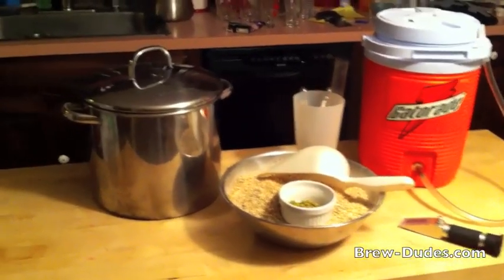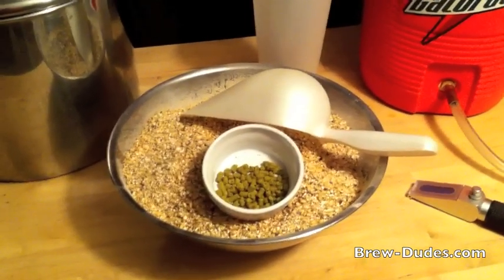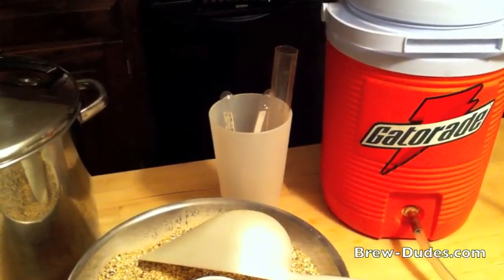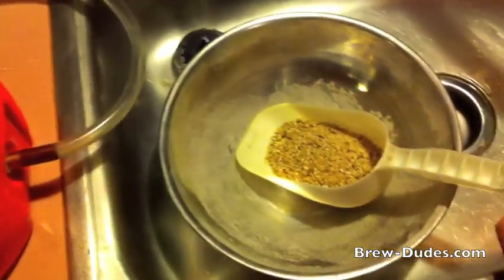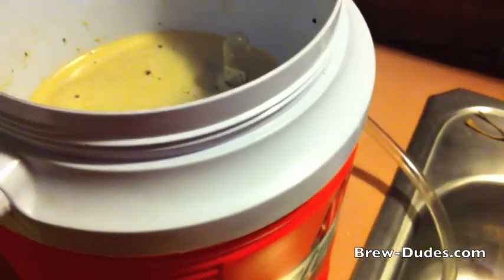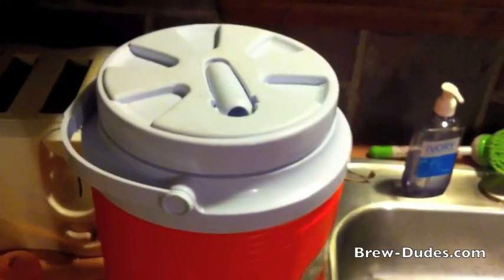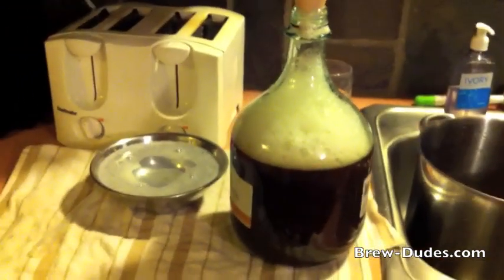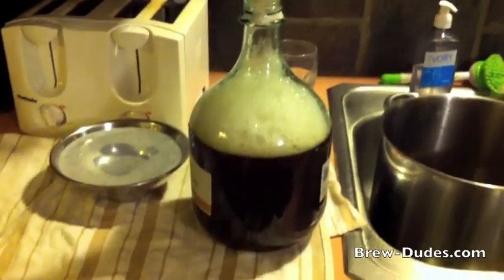Small Batch Homebrew Session - One Gallon All Grain Recipe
Highlights from my first attempt at small batch (1gallon) all-grain brewing. I brewed up a simple dark lager, not necessarily built to any particular style though.